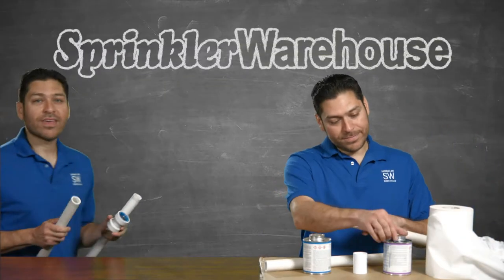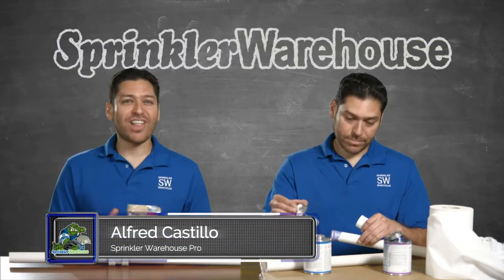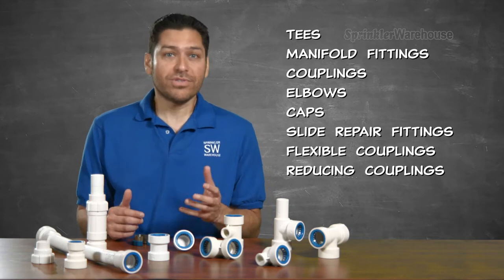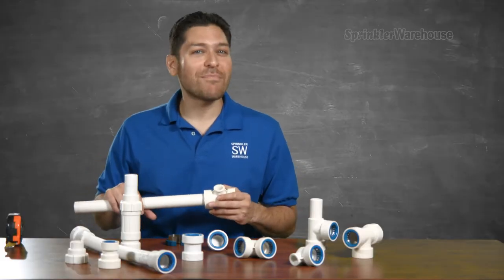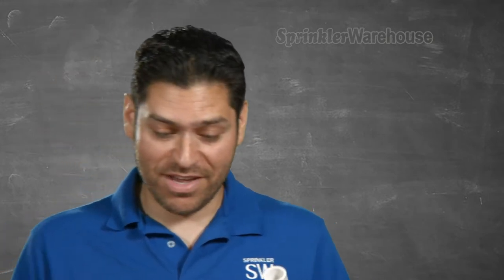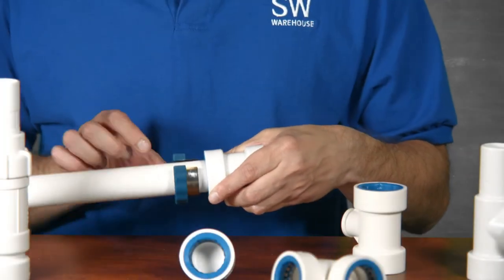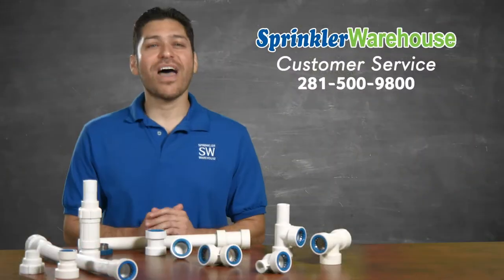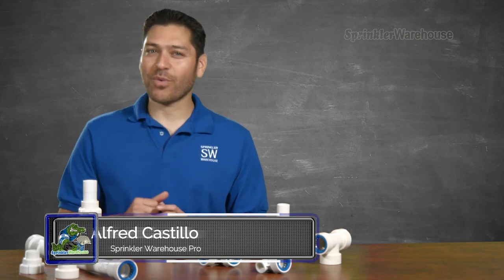Hydro-Rain PVC-Lock Basics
This video covers the basic fittings and ease of assembly of Hydro-Rain's PVC-Lock fittings. In this video Alfred Castillo a Sprinkler Warehouse Pro demonstrates the quickness and ease of use of PVC-Lock vs. standard priming and gluing of pipe joints.